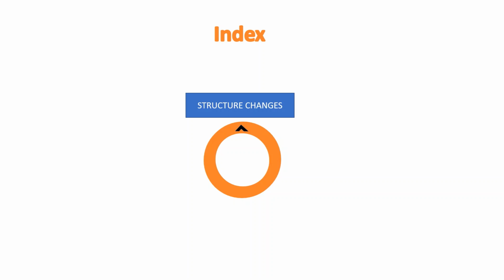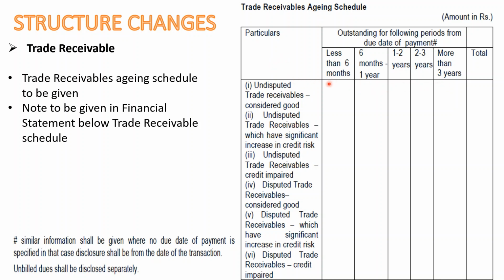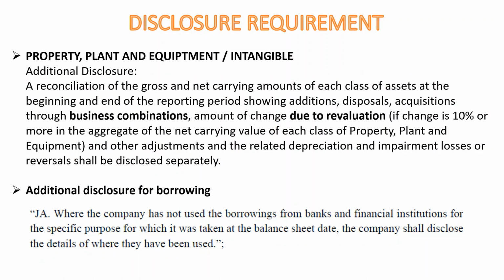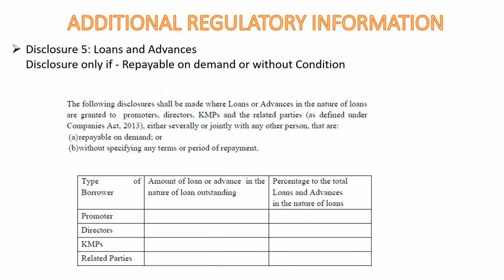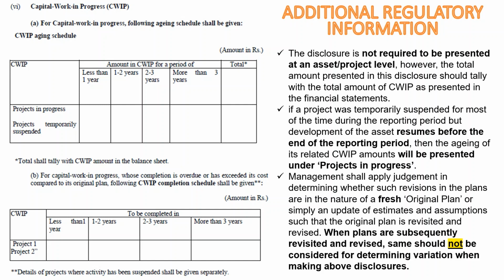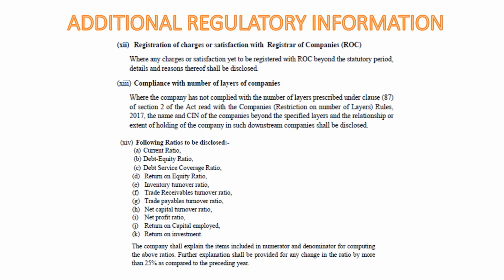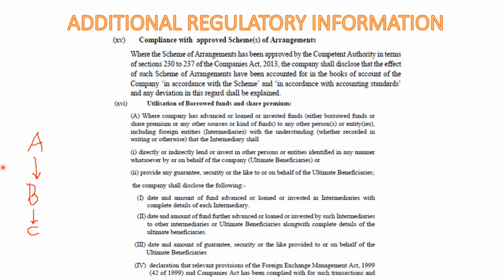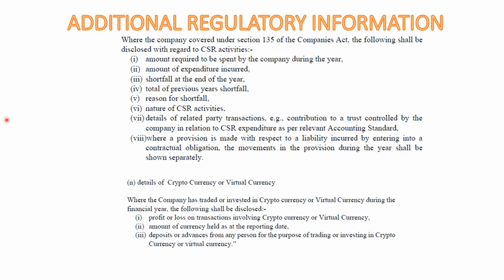Schedule III Amendment for Mar'2022 IndAs Financial Statement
Schedule III Amendment Very Important for Mar'2022 Audit
Guidance Note on Schedule III by ICAI